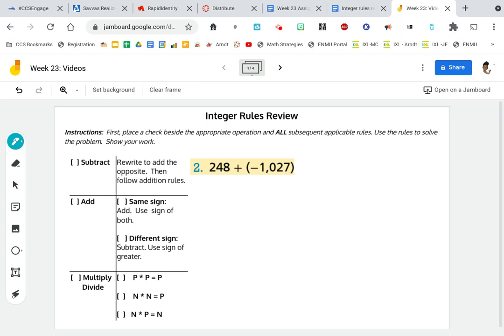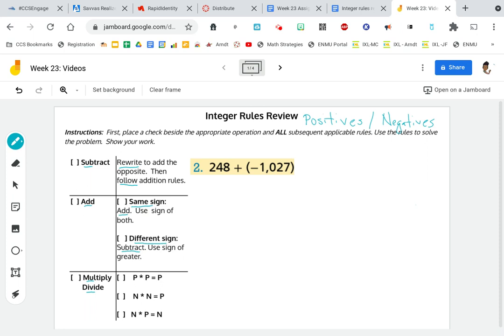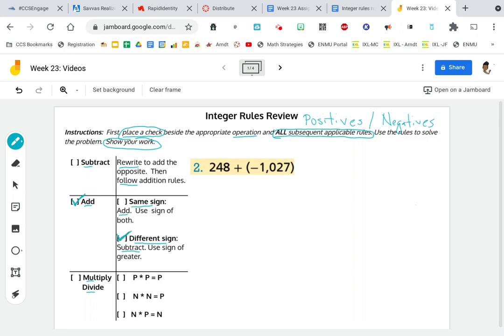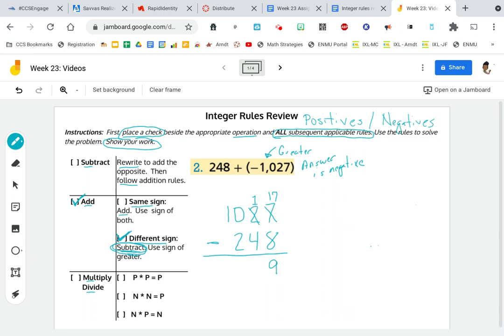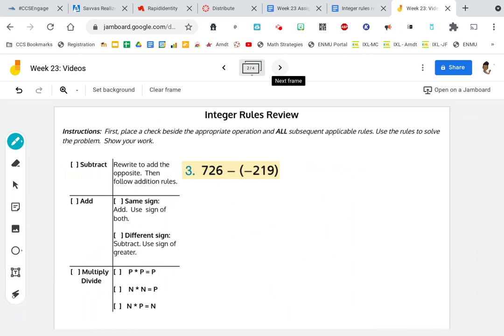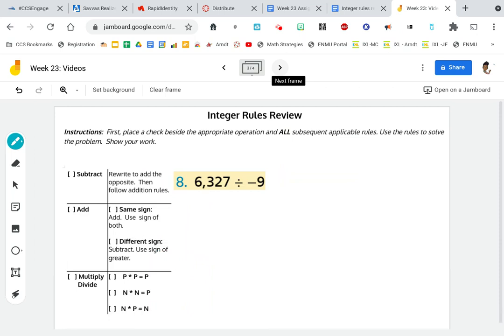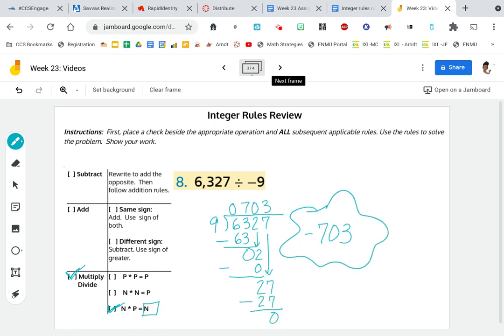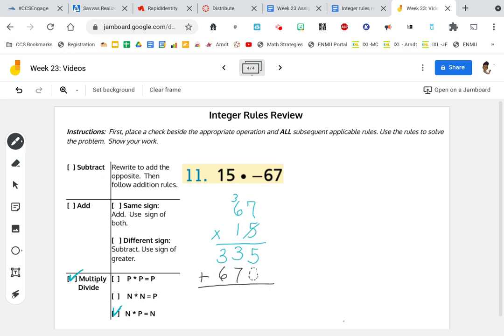Integer rules review